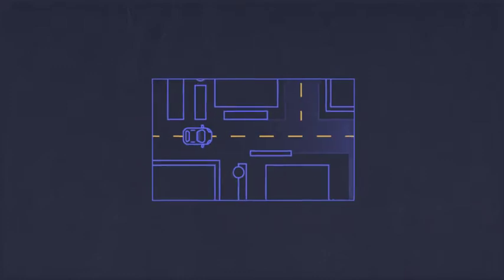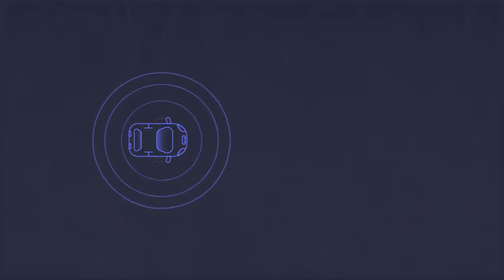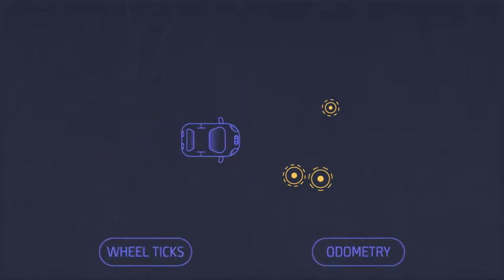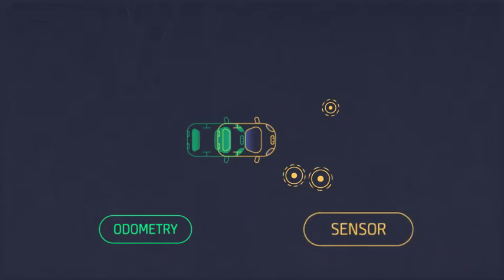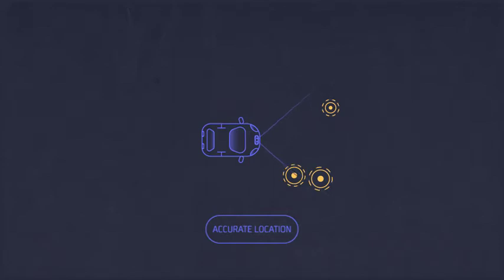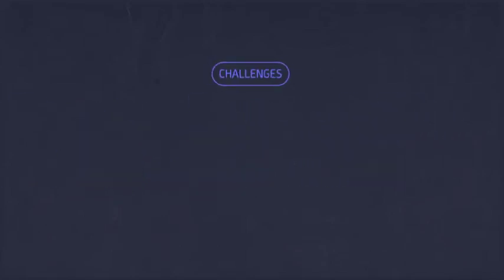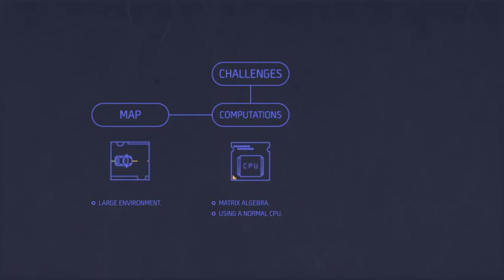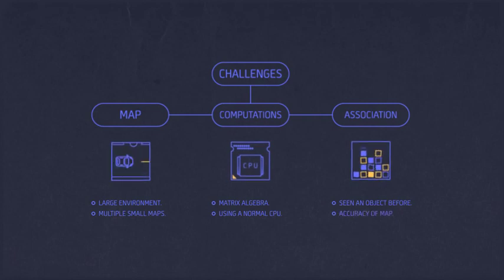Visual SLAM for Autonomous Vehicles - Promotional Video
A Graduation Project , which is supported by Cairo University (EECE & Aerospace department) , ASU (iHUB) and Avelabs Company.

In past few decades, mobile robotics have become a major player in the industry and in our daily lives, doing tasks that make our lives much easier and performing tasks that even humans couldn’t do. But have you ever wondered how the autonomous cars, Mars rovers or even the autonomous under water Vehicles drive themselves? These applications which by design will not be controlled by humans nor having enough information about the environments that they will face are able to understand the environment and drive themselves within by using Simultaneous Localization and Mapping (SLAM) which is the technology that enables robots to understand the objects around them, locate them in a 2D/3D model of the surrounding environment beside the robot itself and remember all the locations it has passed to. All this is done without using any previous information about the environment nor GPS device, in our project we are creating a 2-D map for the environment using Data measurements coming from a stereo camera and a radar, data from both sensors are fused through a fusion layer creating the observation model, which is combined with the motion model coming from visual odometry to create a more accurate map. This enables vehicles to navigate without human interference.